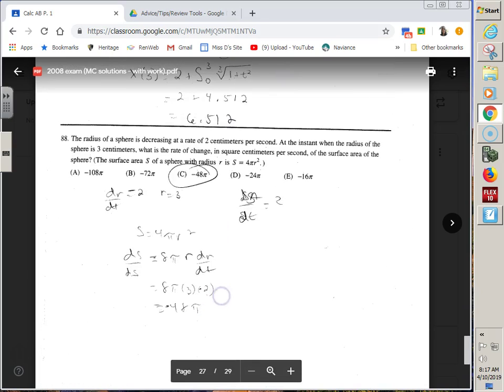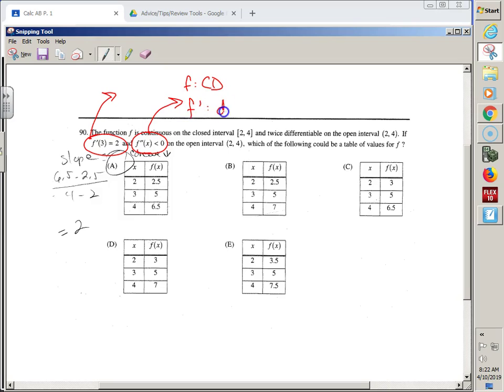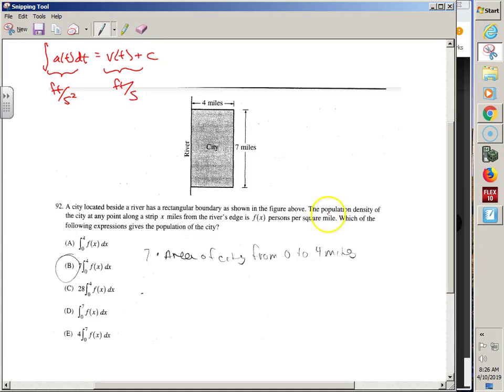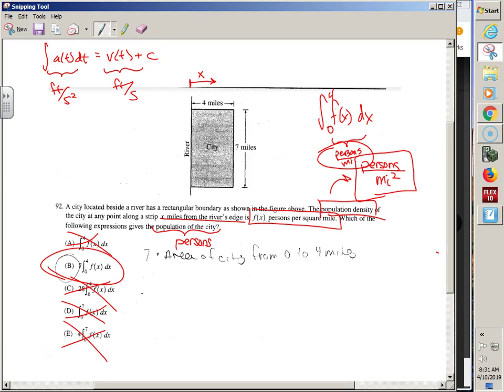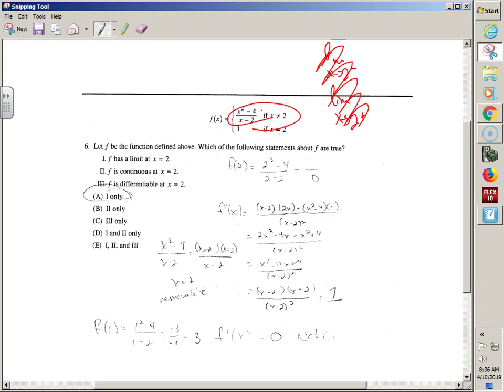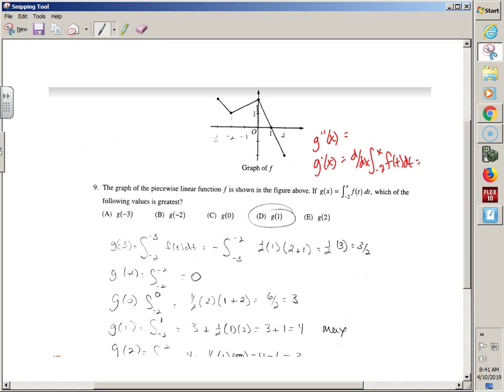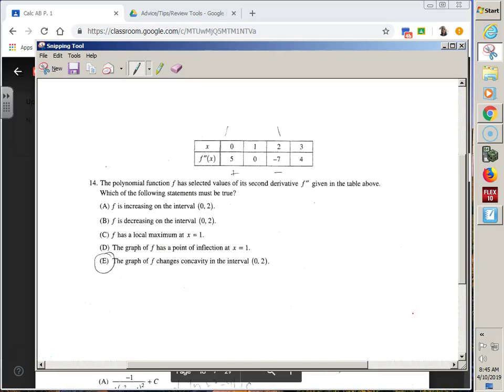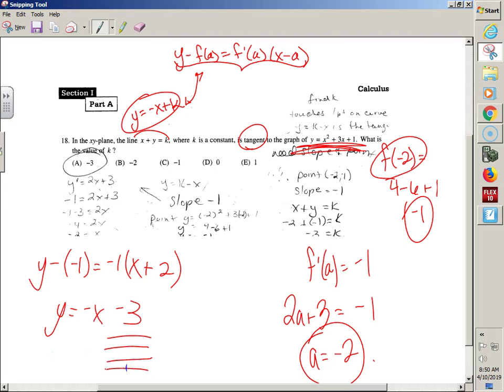CalcAB 04 10 19